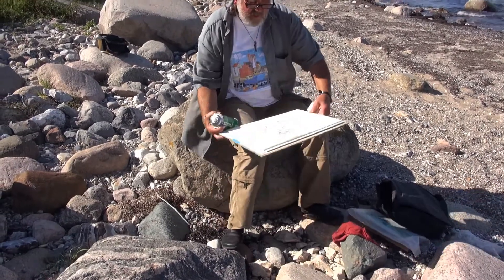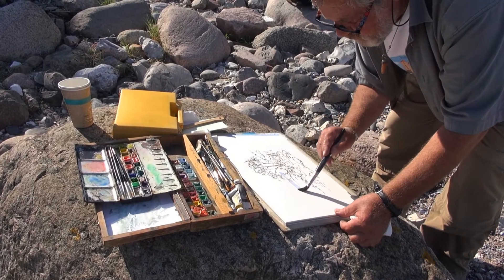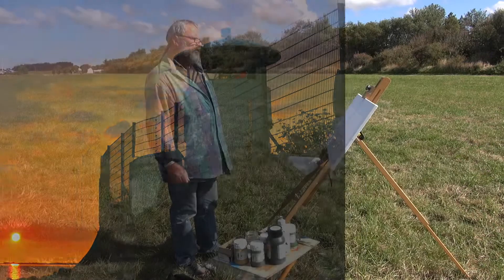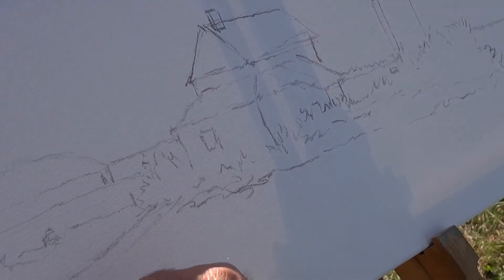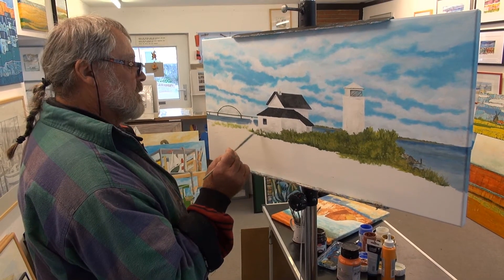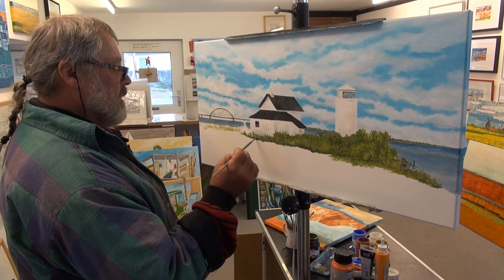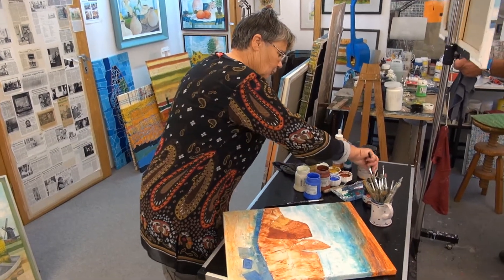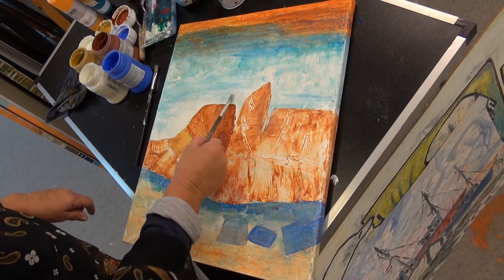Atelier Gerd und Inge Kirsch, Fehmarn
Das Atelier Kirsch ist ein offenes Atelier mit ständiger Ausstellung.  Besucher sind ausdrücklich erwünscht.

Seit über 40 Jahren arbeiten Inge und Gerd R. Kirsch als freischaffende Künstler auf der Insel Fehmarn. Sein Atelier befindet sich in dem ausgebauten Teil einer Scheune, im Hof der Osterstraße 13 Parkplatz im Hof. Zugang hat man auch direkt vom Markt 25, gegenüber dem Rathaus in Burg.

In Vorbereitung auf die Ausstellung "Keines wie das Andere" der Künstlergruppe "Stilbruch", Fehmarn entstand im Jahr 2016 ein Film über das Schaffen und Wirken der Künstler.